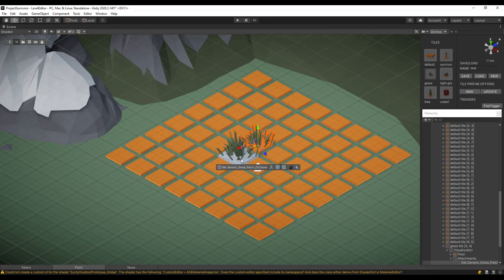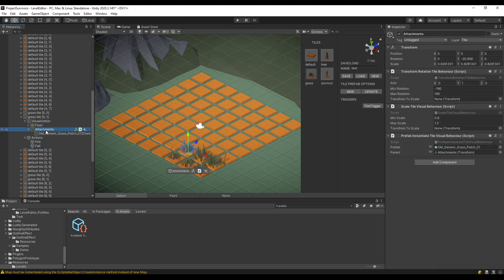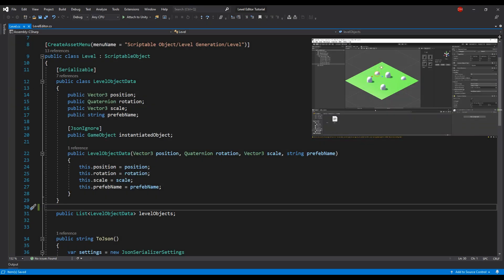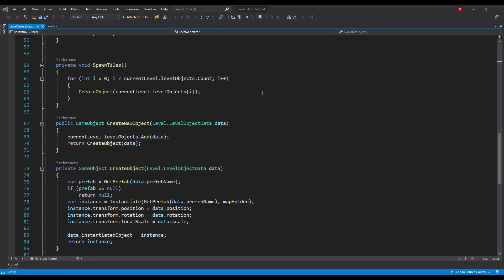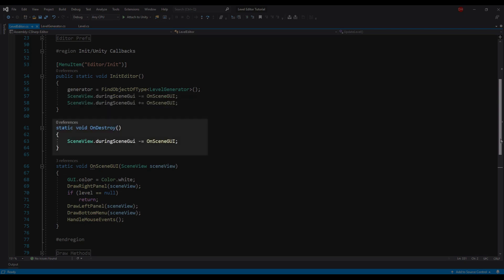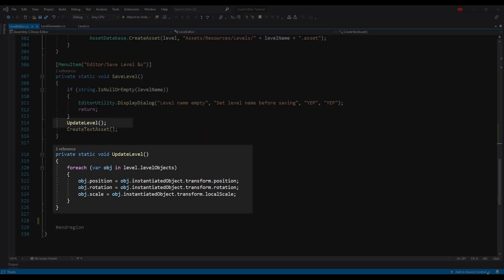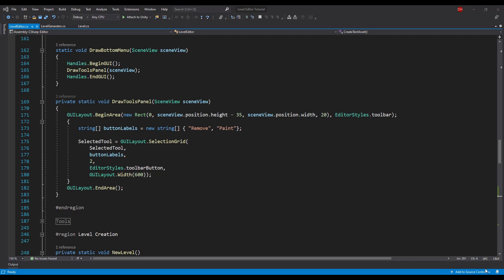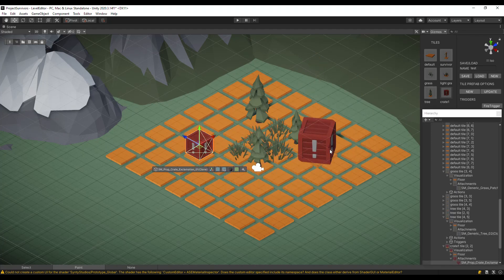Level Editor in Unity Tutorial. Devlog: Part 2.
After a month of work on my game, I managed to create a level editor that, in the future, will help me to iterate on mechanics and level layouts much quicker. The video also has a tutorial on how to create similar SceneView editors.